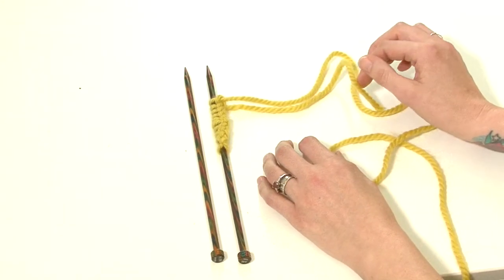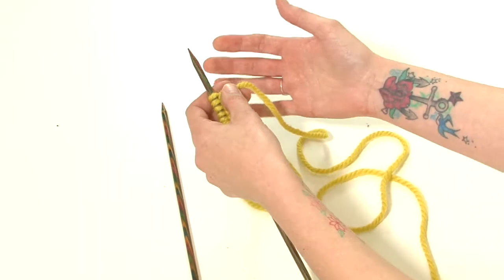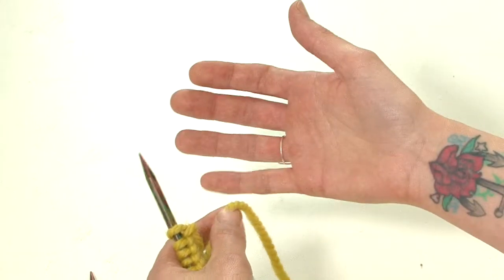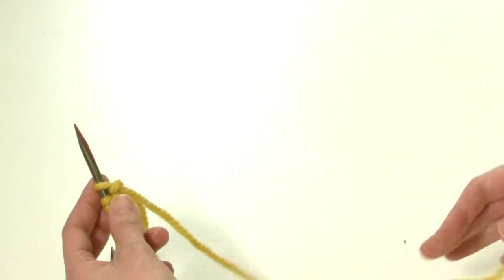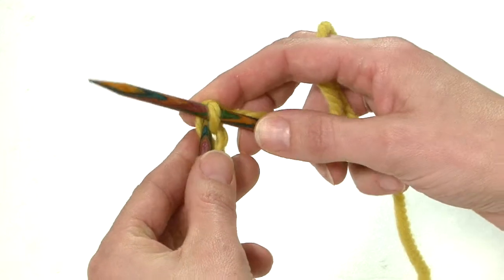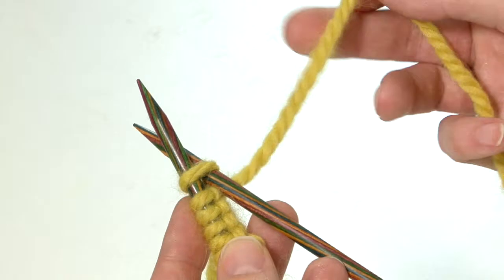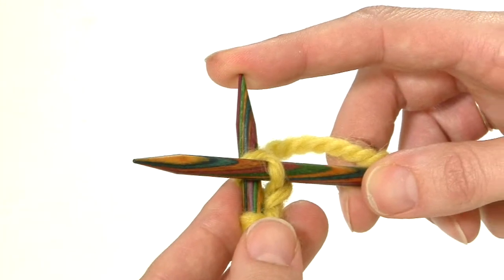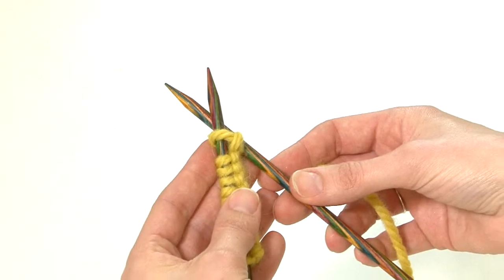03 KEEPING TENSION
How to start knitting and Crochet